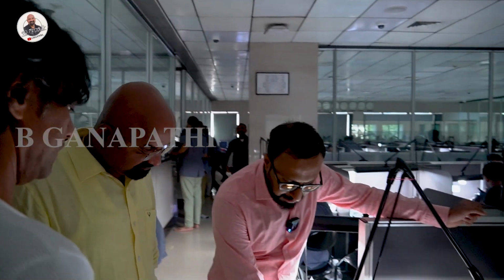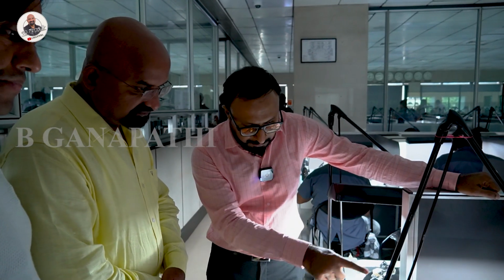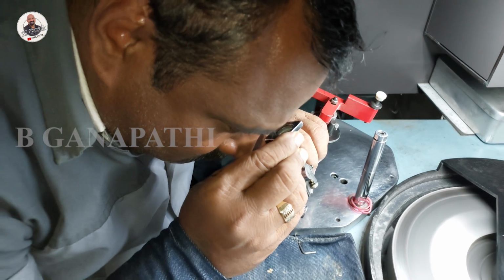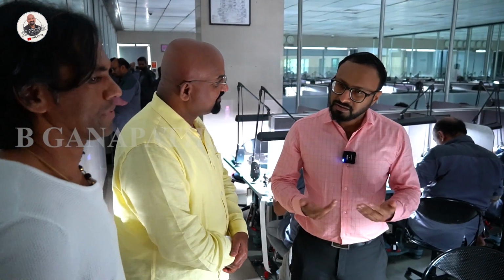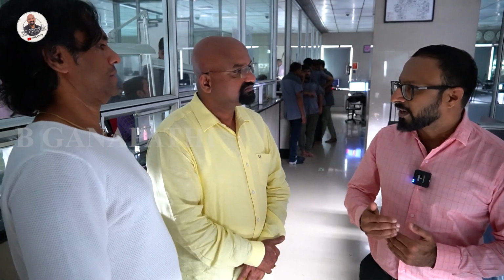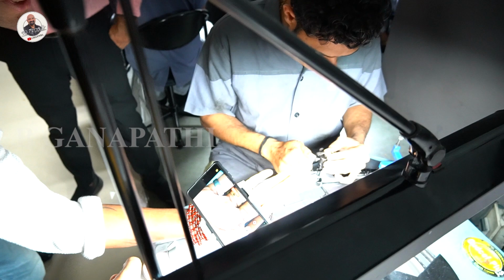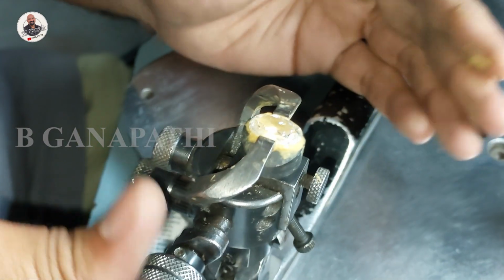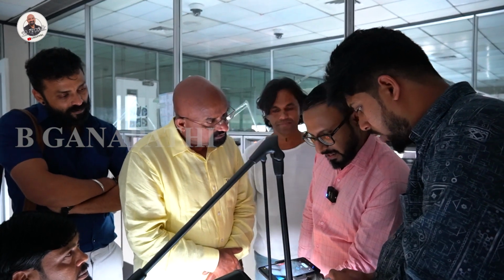ಜಗತ್ಪ್ರಸಿದ್ಧ ವಜ್ರ ವಿನ್ಯಾಸ SRK ಸ್ವರ್ಗ ಲೋಕ..!! | ShreeRamkrishnaExports | bganapathi | Part 02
Welcome to Shree Ramkrishna Exports Pvt. Ltd. (SRK)! We are a renowned diamond company, driven by the values of Sophisticated Simplicity, Transparency, and Ethics. Founded by Shri Govind Dholakia, SRK has been a pioneer in the diamond industry for over six decades, known for our unwavering commitment to the highest industry standards and exceptional customer service.

At SRK, we have established a strong global presence, thanks to our loyal customer base and the impeccable reputation we have built over the years. We believe in blending quality and scale through the integration of science and technology, enabling us to stay ahead in the dynamic world of diamonds.

As of March 2022, SRK has emerged as a leading family-run enterprise with a valuation of USD 1.8 billion. Our extended family comprises over 5,000 members, including more than 4,500 skilled craftsmen at our crafting units in Surat. Our headquarters are strategically located at the Bharat Diamond Bourse (BDB), BKC, Mumbai, India. We take immense pride in our state-of-the-art diamond crafting facilities: "SRK EMPIRE," operational since 2011, and "SRK HOUSE," which doubled our crafting capacity since November 2017. Both factories have been recognized with the prestigious LEED Platinum Certificate by the United States Green Building Council (USGBC).

SRK stands out as the most compliant company in the industry, setting a benchmark for others to follow. We hold an extensive range of ISO certifications, including ISO 24016 for Jewellery and Precious Metals—Grading Polished Diamonds—Terminology, Classification, and Test Methods (attained in February 2021). Additionally, we have achieved the PAS 7000 certification for Supply Chain Risk Management since 2018, ISO 14001 for Environmental Management since 2015, ISO 45001 for Occupational Health and Safety Management since 2015, ISO 22000 for Food Safety Management since 2015, ISO 50001 for Energy Management since 2013, and ISO 9001 for Quality Management since 2006.

Discover the brilliance of diamonds with SRK, where uncompromising quality and integrity meet innovation and customer satisfaction. Explore our exquisite range of diamond collections and experience the legacy of excellence that has made us a global leader. Join us on our journey as we continue to redefine the diamond industry with our unwavering commitment to craftsmanship, sustainability, and customer-centricity.

ಇದ್ದದ್ದು ಇದ್ದ ಹಾಗೆ,
 ಕಂಡದ್ದು ಕಂಡ ಹಾಗೆ
ನೇರ, ನಿಷ್ಠುರ, ಖಚಿತ ಮಾತು ಮಥನಕ್ಕಾಗಿ
ಶುದ್ಧ ಸಮಾಜ, ಸಂವಹನ, ಸಂಸ್ಕೃತಿಯ  ಪುನರುತ್ಥಾನಕ್ಕಾಗಿ
ನನ್ನ ದನಿ, ನನ್ನ ನಡೆ, ನನ್ನ ಹೆಜ್ಜೆ ,,,

ಬಿ ಗಣಪತಿ. 📝